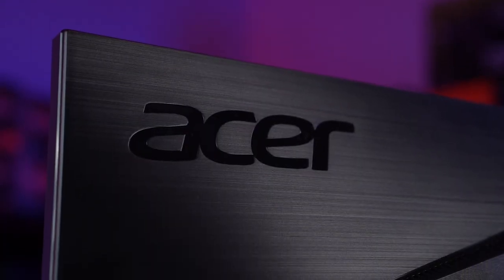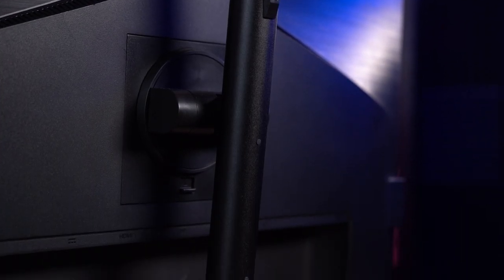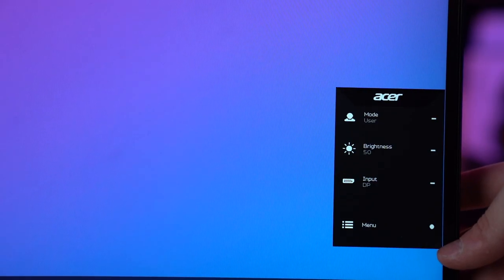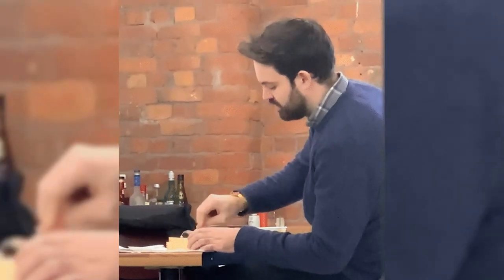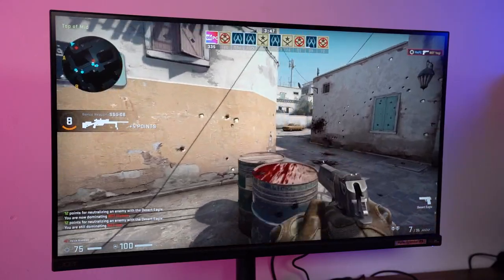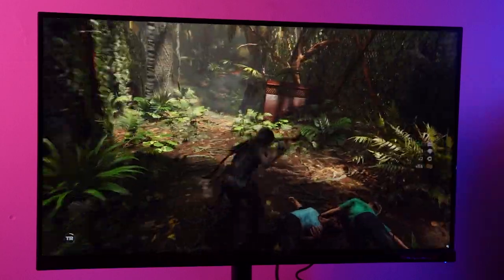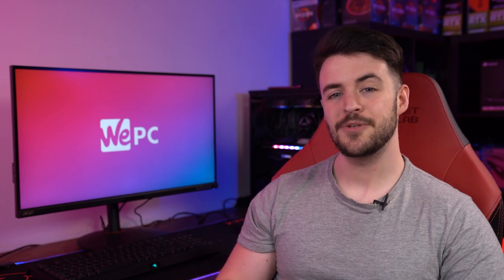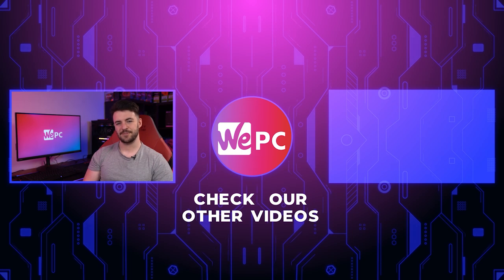ACER XV282K HDMI 2.1 Gaming Monitor Review! Best Next Gen Monitor? (4K, 144Hz)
In this video, Jay reviews the ACER XV282K! This is a high-end 4K UHD IPS gaming monitor which is next-gen console ready with a HDMI 2.1 input allowing for 4K 120Hz! Is this the best next gen console monitor?